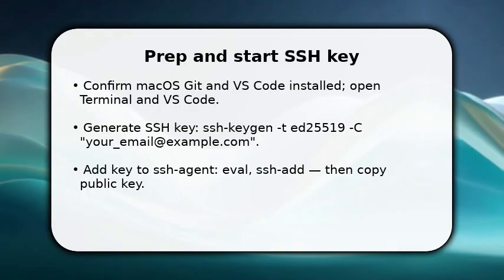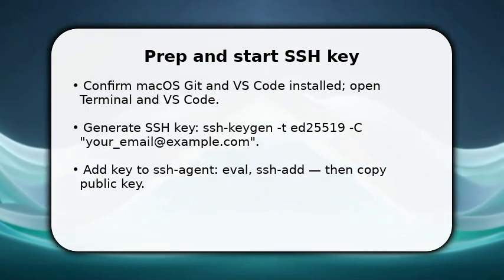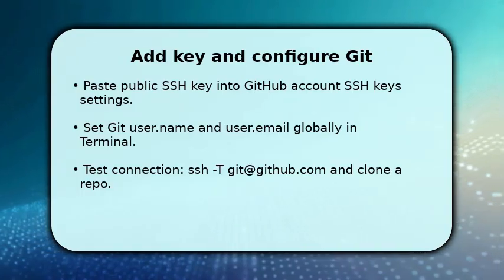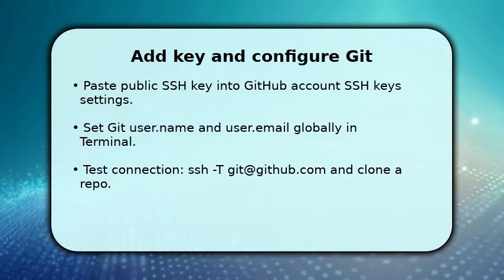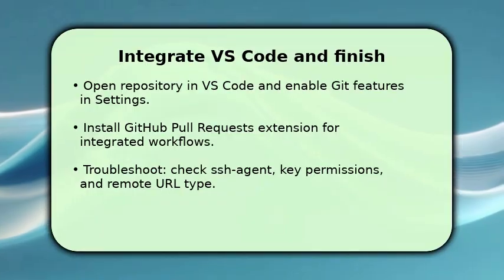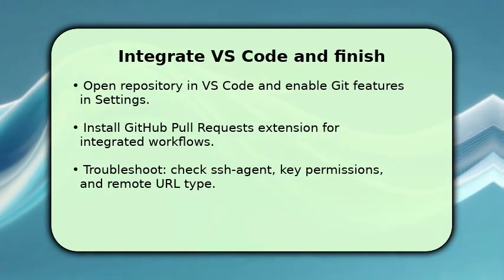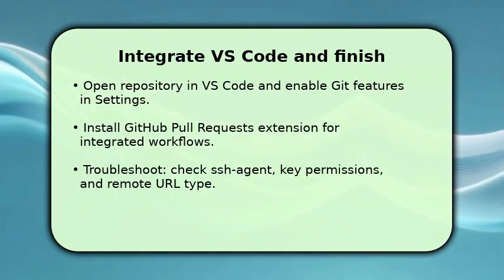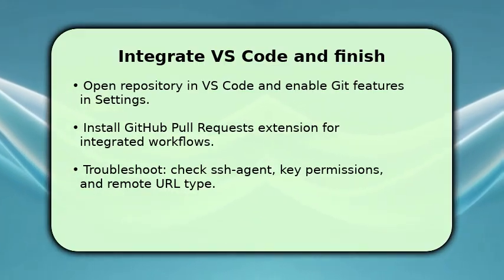How to Connect Vscode to Github in Mac (updated)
How to Connect Vscode to Github in Mac (updated) | 🔒 Surfshark VPN Deal — Stay private and secure. $1.99/mo + 3 Months Free ▸

Learn the step-by extricate process of connecting Visual Studio Code to GitHub on macOS. This guide covers essential tips for setting up version control with Git, configuring remote repositories, and troubleshooting common issues faced by developers.

Visual Studio Code, GitHub Mac, connect VSCode, setup repository, version control, remote configuration, troubleshoot connection, macOS integration